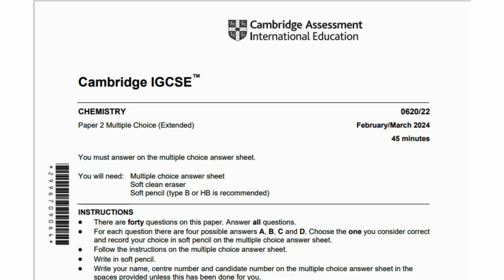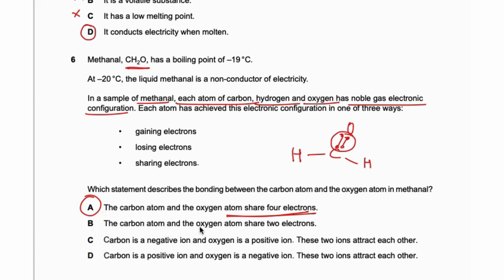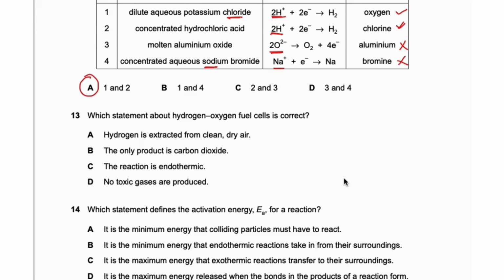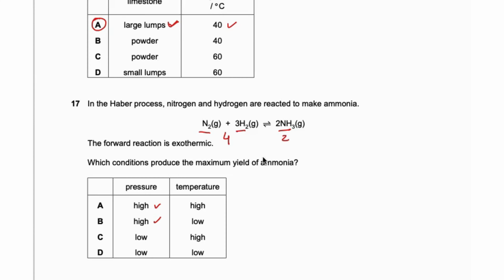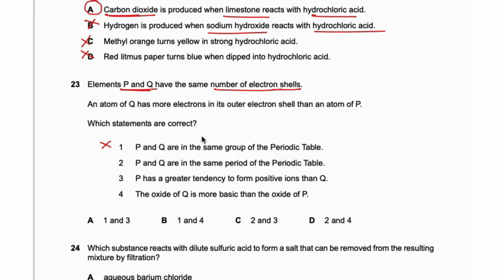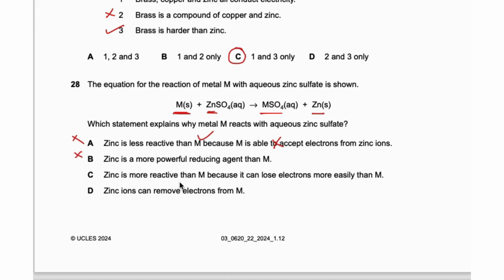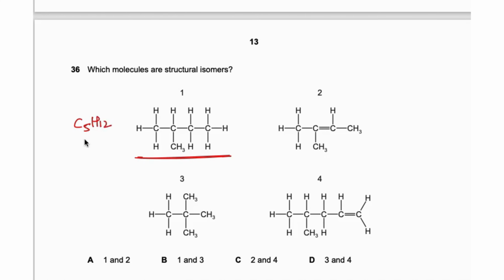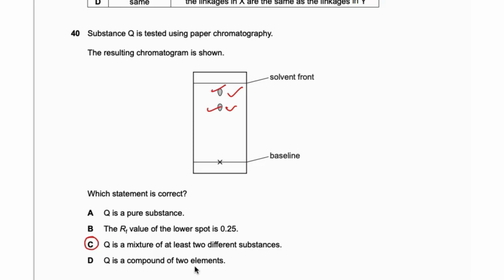Cambridge IGCSE Chemistry 0620/22 Paper 2 February March 2024 MCQ Question answer and explanation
IGCSE Chemistry Paper 2 March 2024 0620/22 | Detailed Solutions and Explanations

Welcome to our IGCSE Chemistry Paper 2 February March 2024 solution video! In this video, we provide detailed solutions and explanations for each question on the IGCSE Chemistry Paper 22. Whether you're preparing for your upcoming exams or just looking to strengthen your understanding of key chemistry concepts, this video is for you.

🔍 What You'll Find in This Video:

Step-by-step solutions to all questions on the paper
Clear and concise explanations for each answer
Tips and strategies for tackling similar questions in the future
Common mistakes to avoid and how to correct them

📘 Topics Covered:

Bonding and Structure
Chemical Formulae, Equations, and Calculations
Electricity and Chemistry
Chemical Energetics
The Rate of Reaction
Organic Chemistry

👍 Why Watch?

Boost your confidence in answering exam questions
Clarify any doubts you may have about specific topics
Learn effective techniques to improve your performance

📢 Don't Forget to:

📝 About Us:
We provide high-quality educational content for IGCSE and IB students, focusing on clear explanations and effective learning strategies.